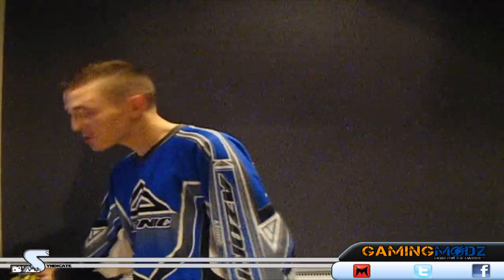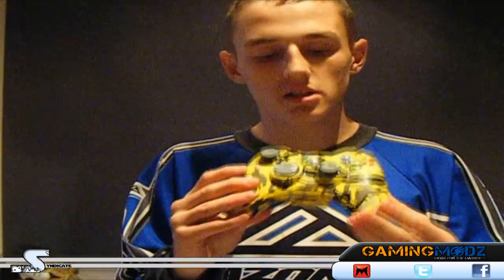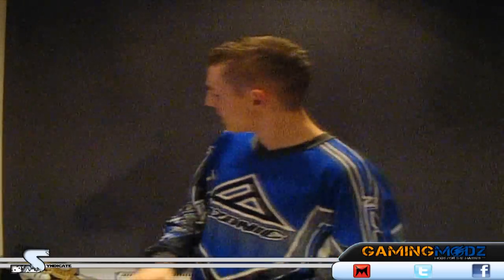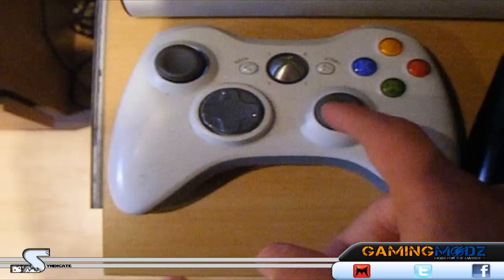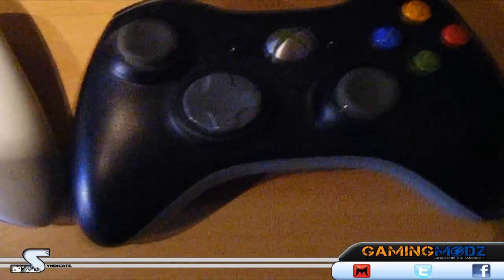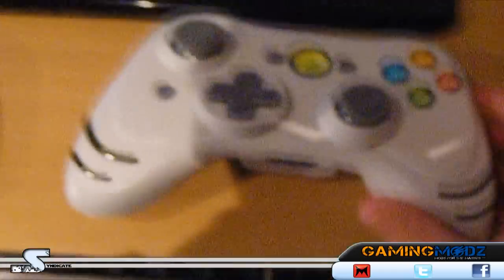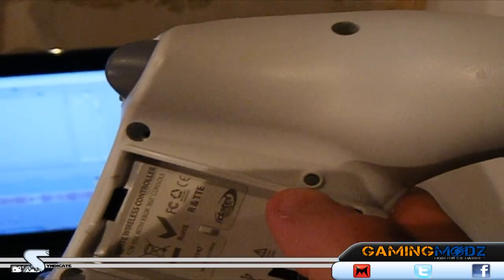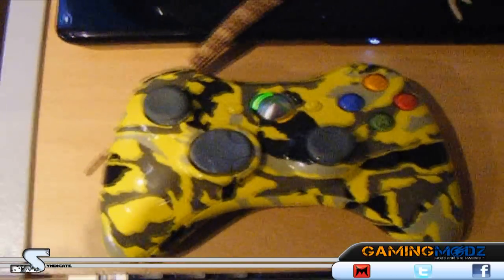New! Gaming Modz Controller + Me IRL XD + Free Modded Give Away!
New! Gaming Modz Controller Machinima Director In Real Life !

Hate on me get BLOCKED XD, jokes im not assed but wow! the controller is amazing my gameplay has just got so much better! and honestly now i don't know how i'd game without it :)!

Please check them out like on? Buy One!